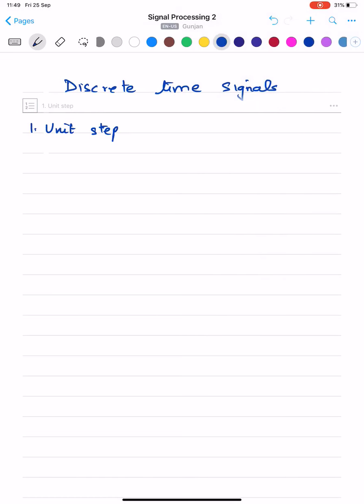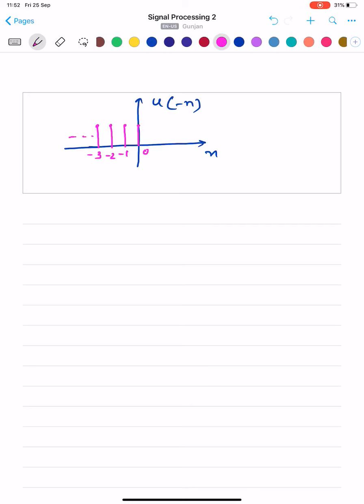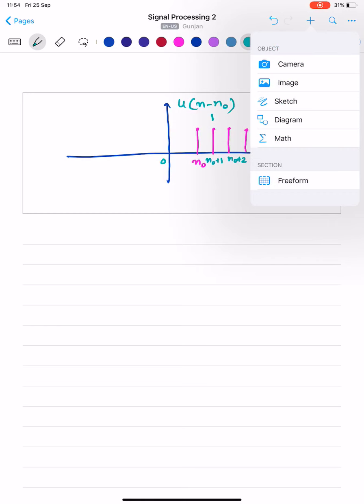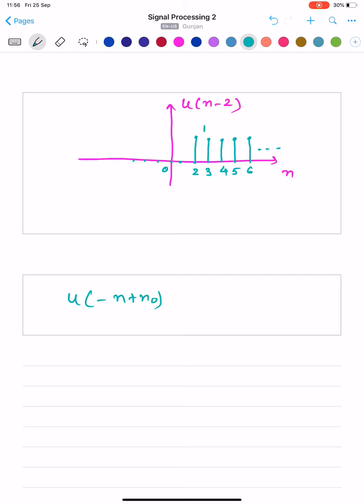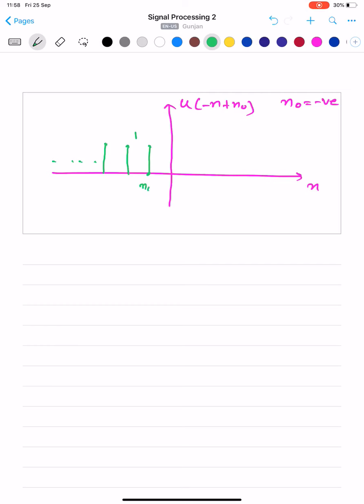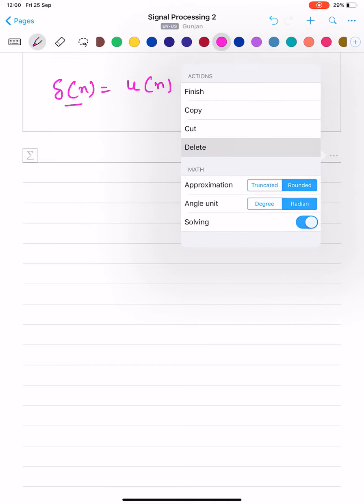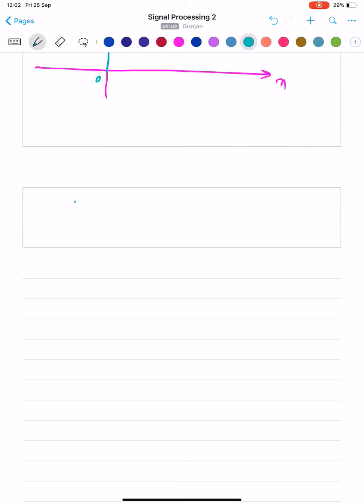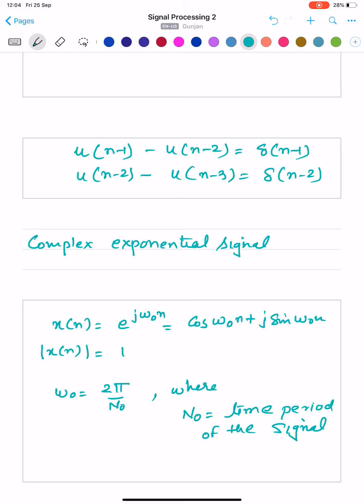Signal Processing 2 Lecture 4 Discrete time signals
Unit Step
Impulse function from Unit step function